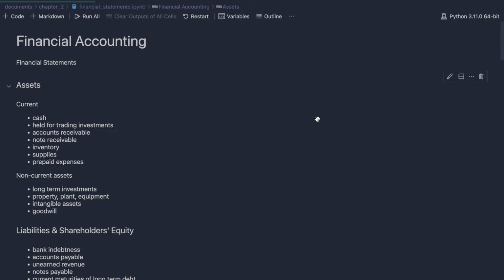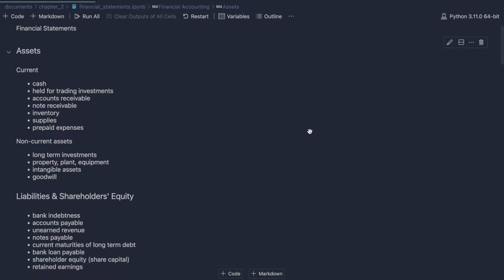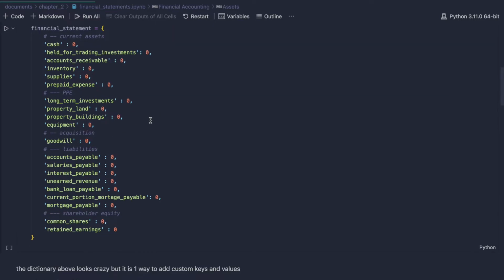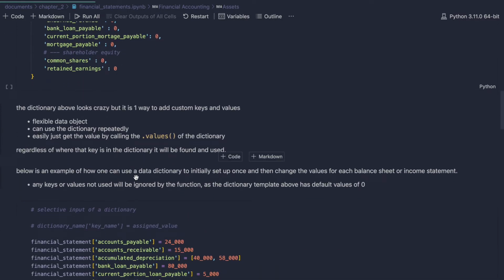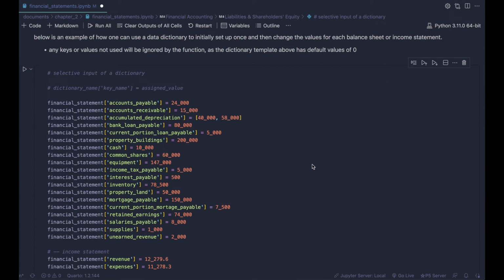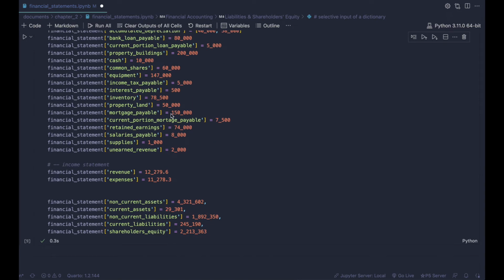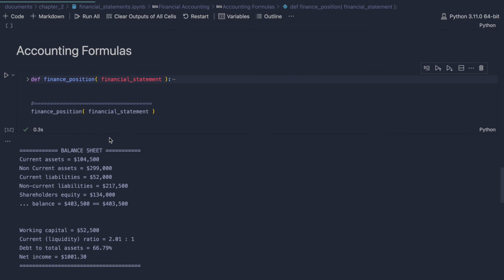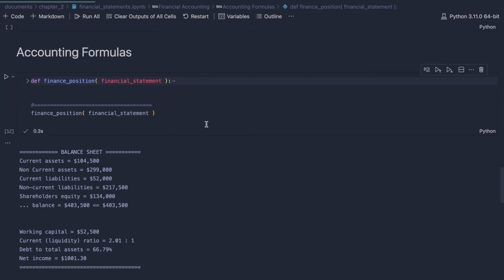Finance Statement and Python Dictionary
This video explains what is in a financial statement, how to use a dictionary to store financial statement data and then using the dictionary as an argument for a function to calculate assets and liabilities, etc.

Data dictionary used in video:

financial_statement = {
    'cash': 10000,
    'held_for_trading_investments': 0,
    'accounts_receivable': 15000,
    'inventory': 78500,
    'supplies': 1000,
    'prepaid_expense': 0,
    'long_term_investments': 0,
    'property_land': 50000,
    'property_buildings': 200000,
    'equipment': 147000,
    'goodwill': 0,
    'accounts_payable': 24000,
    'salaries_payable': 8000,
    'interest_payable': 500,
    'unearned_revenue': 2000,
    'bank_loan_payable': 80000,
    'current_portion_mortage_payable': 7500,
    'mortgage_payable': 150000,
    'common_shares': 60000,
    'retained_earnings': 74000,
    'accumulated_depreciation': [40000, 58000],
    'current_portion_loan_payable': 5000,
    'income_tax_payable': 5000,
    'revenue': 12279.6,
    'expenses': 11278.3,
    'non_current_assets': 4321602,
    'current_assets': 29301,
    'non_current_liabilities': 1892350,
    'current_liabilities': 245190,
    'shareholders_equity': 2213363